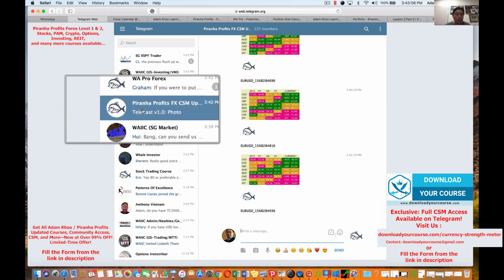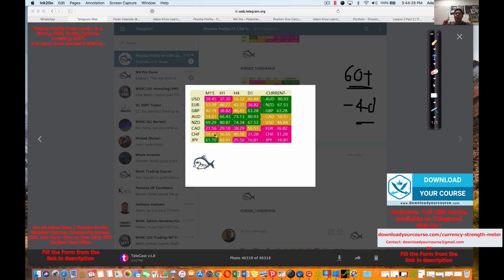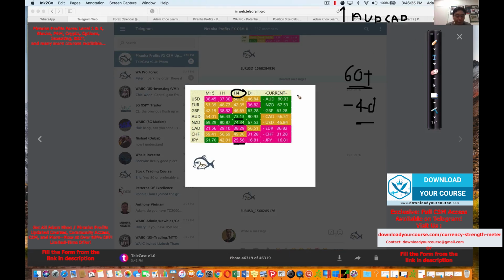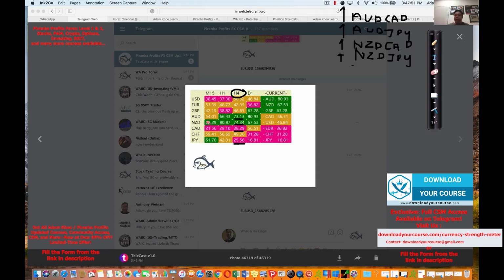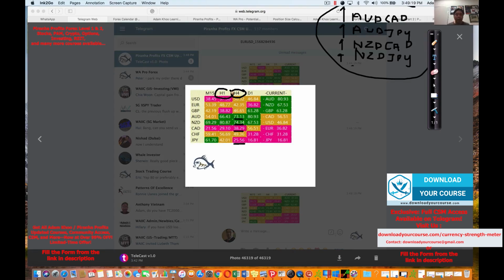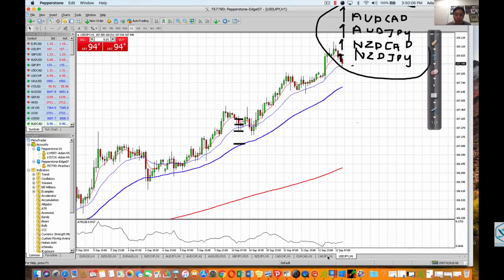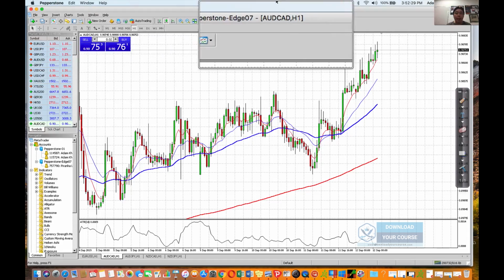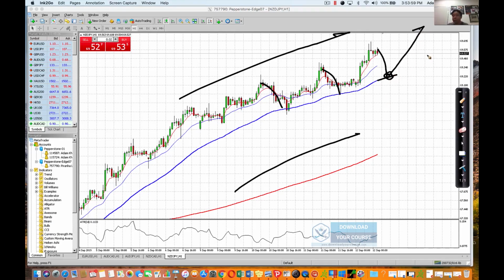Adam Khoo Currency Strength Meter CSM – Get the Most Powerful Forex Trading Tool for Massive Profits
📌 Learn and Get Access to Adam Khoo’s Exclusive Currency Strength Meter - CSM Today! 📌

🔹Adam Khoo Currency Strength Metre - CSM is a must-have tool for all Forex traders. It helps identify the strongest and weakest currencies, allowing traders to make informed decisions and maximize profits with precision.

✅ Forex Trading Course Level 1 & 2
✅ Stock Trading Course Level 1 & 2
✅ Options Trading Course Level 1 & 2
✅ Price Action Manipulation PAM Course Level 1 & 2
✅ Stock Investing & REIT Investing
✅ Cryptocurrency Trading

📢 Important Note:
🔹 CSM is a mandatory tool for all Adam Khoo Forex Courses. Ensure you get CSM access before purchasing the course.

📺 What You’ll Learn in This Video:
✅ How professional forex traders use Currency Strength Meter - CSM to buy strong currencies & sell weak ones for consistent profits.
✅ Why CSM is crucial for Adam Khoo’s Forex Trading strategies.
✅ Common traits of successful Forex traders.

💡 Want a FREE Preview?
👉 Fill the Form (⚡Recommended & Instant Response)

🚀 Start trading smarter today with the Currency Strength Meter! 🚀

csm download
adam khoo csm
forex strategy
forex tools
forex tips
forex market
technical analysis for forex
adam kho
adamkhoo
adamkho
csm mt4
metatrader 4 meta trader 4
mt5 metatrader 5 meta trader 5
csm mt4 download
currency strength meter adam khoo
adam khoo currency strength meter download
piranha profits
currency strength meter mt4 adam khoo
lice csm
technical analysis of charts
currency strength meter
adam khoo currency strength meter